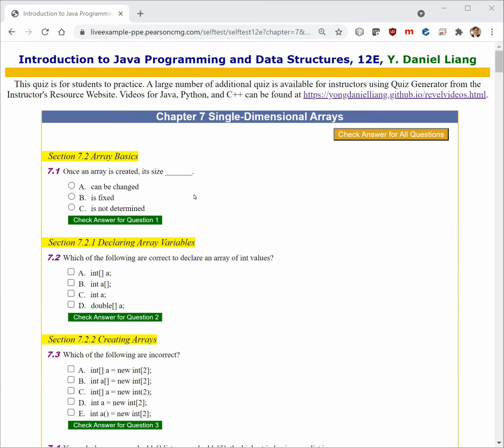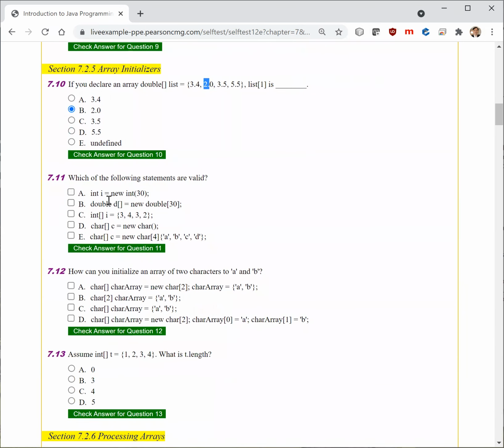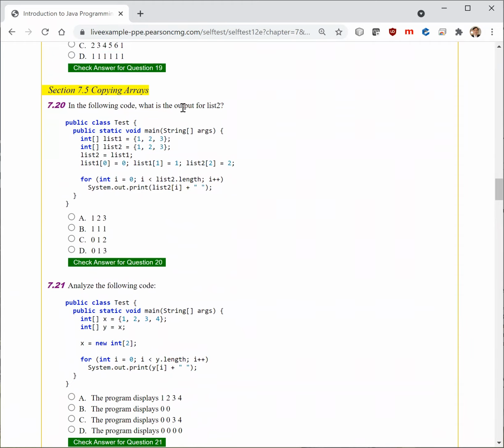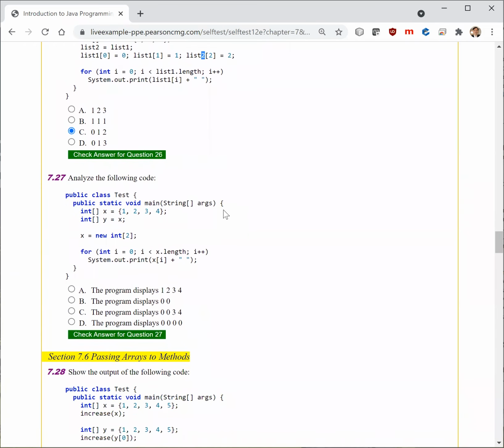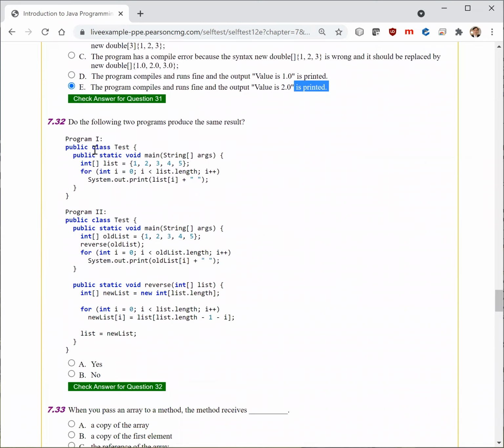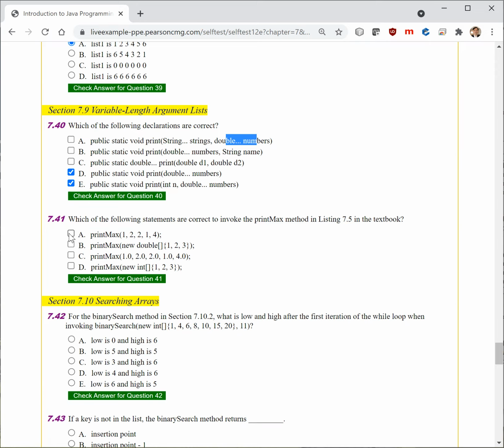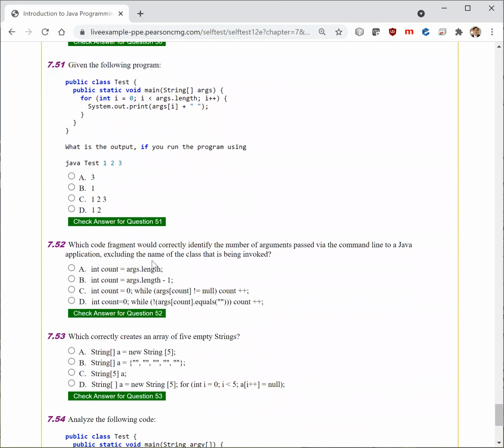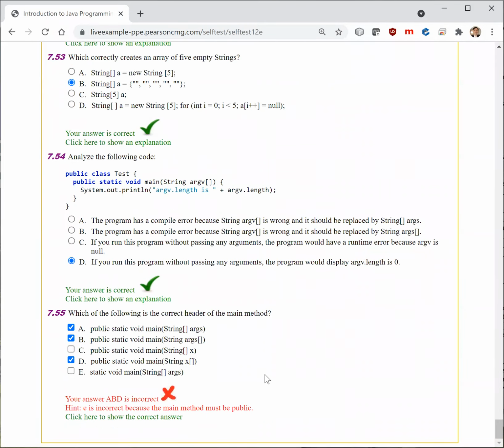Daniel Liang Java Chapter 7 Multiple Choice Questions